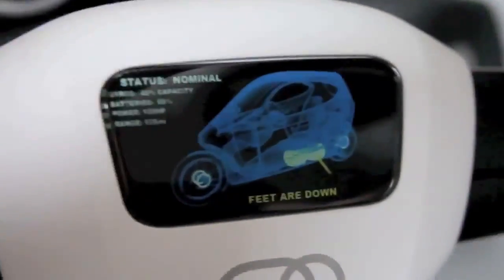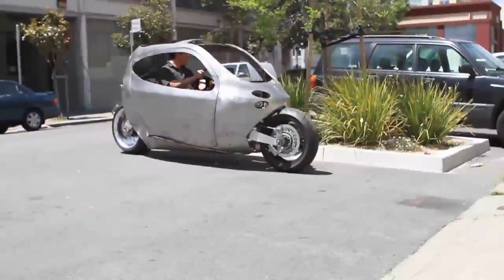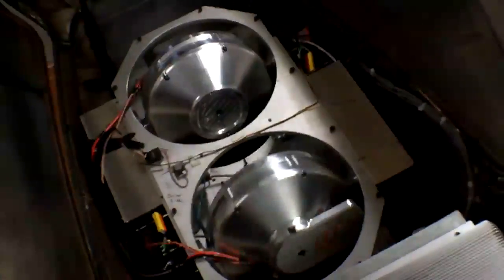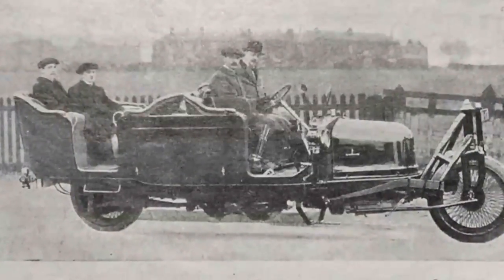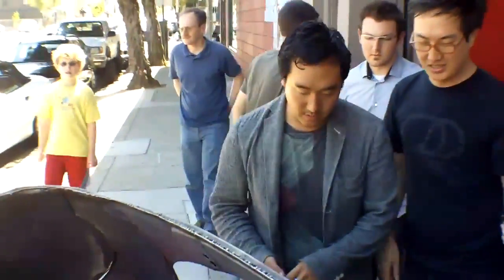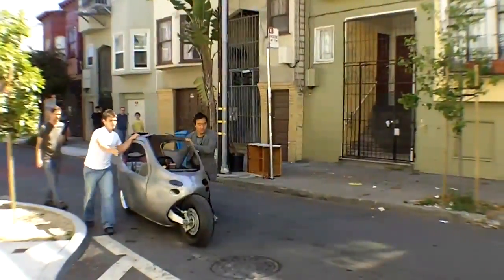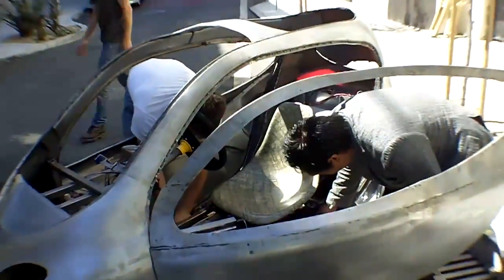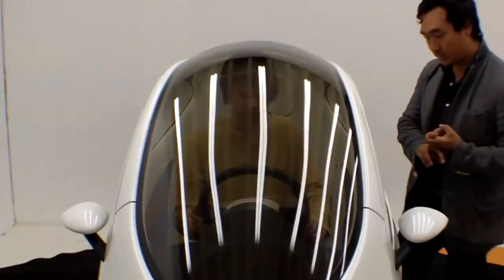Lit Motors C-1 self-balancing electric motorcycle functioning prototype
Ok, so there is proof in the pudding and since the deposits are flexible, I'll reserve mine now... Credits: Gizmag